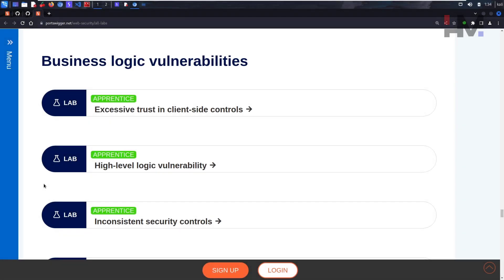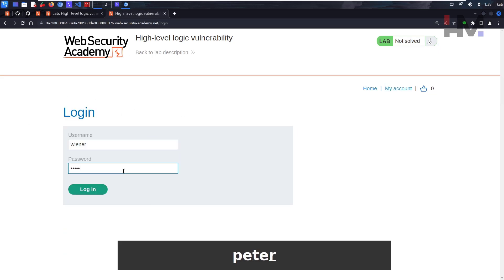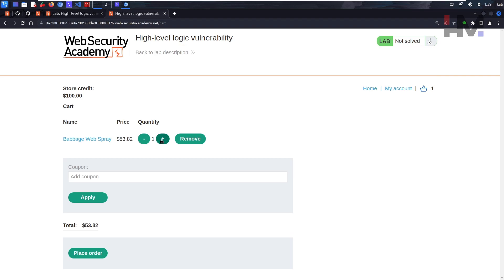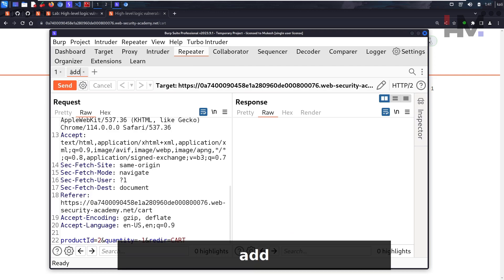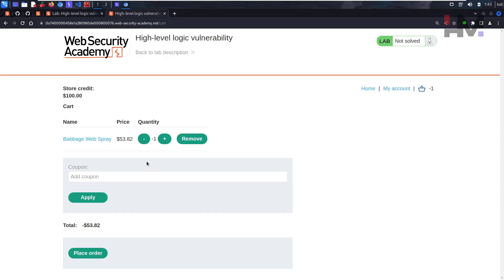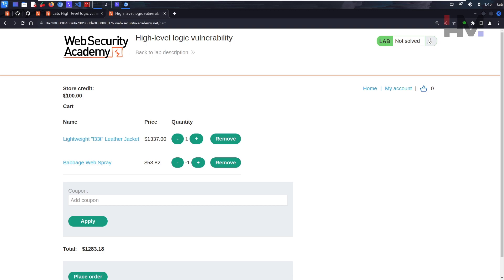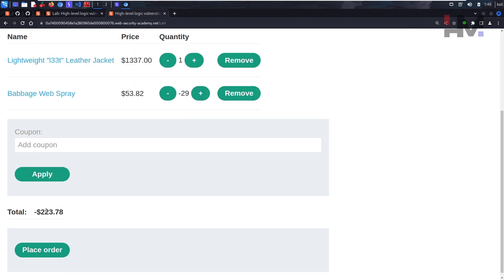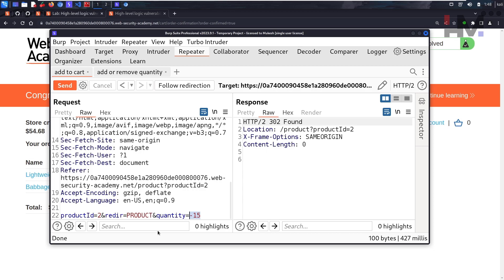Business Logic 2 | High-level Logic Vulnerability